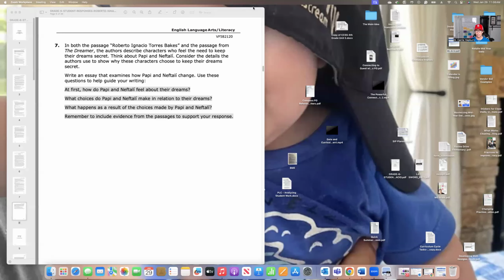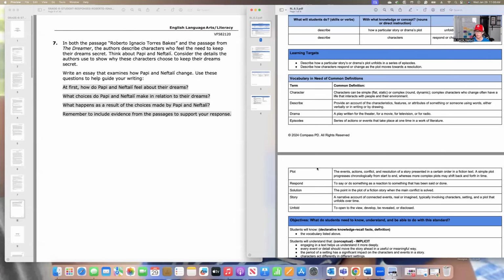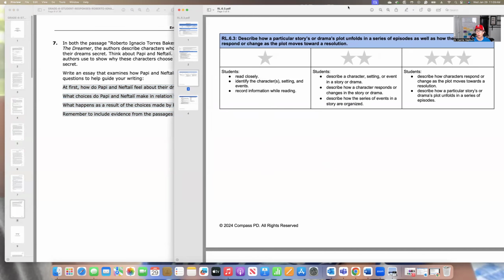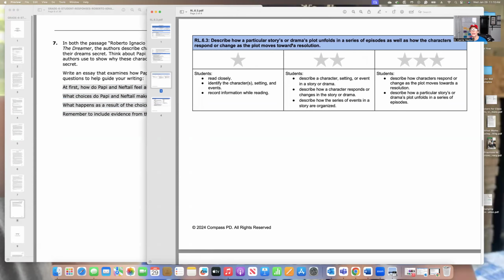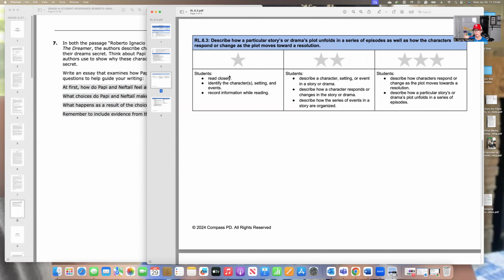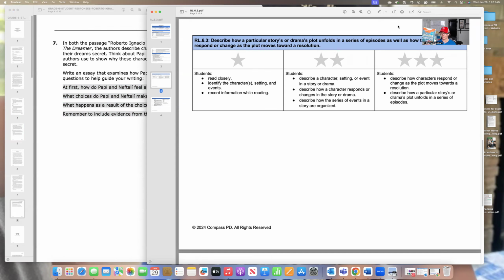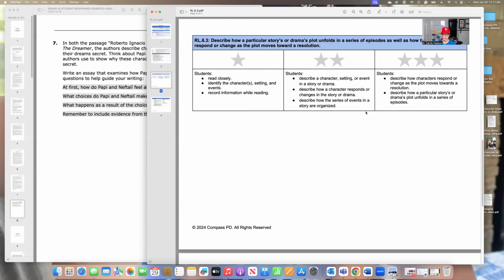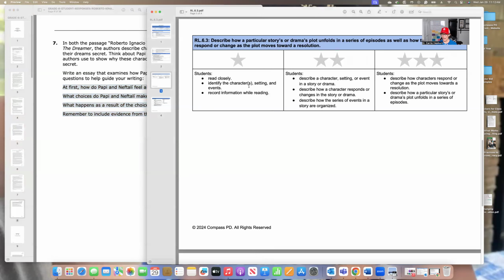Using Comprehensive Standards Guides for Effective Test Prep & Student Success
Discover how Dr. Carrie Hepburn utilizes Comprehensive Standards Guides (CSGs) to support test prep, responsive teaching, and interventions. Learn how analyzing a test question through the learning progression helps identify key skills and effective strategies for student success on high-stakes assessments.